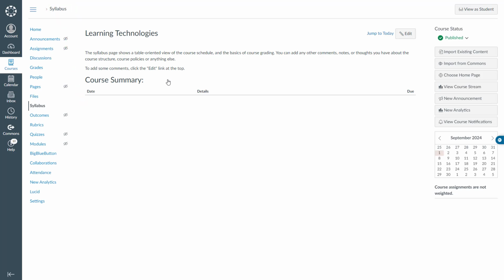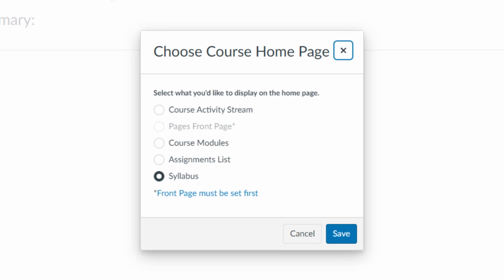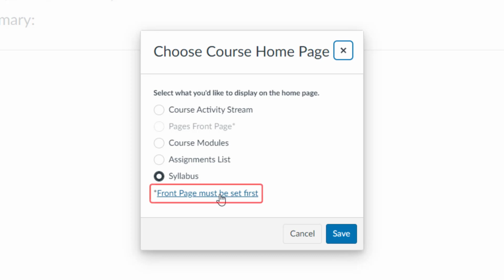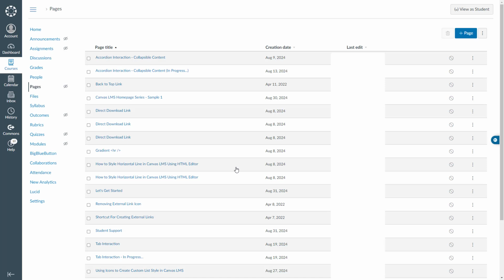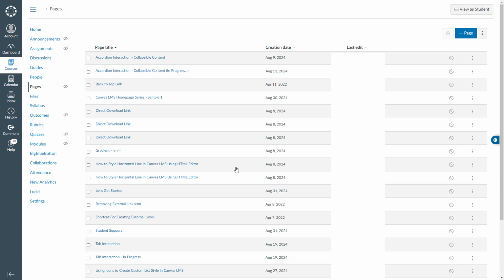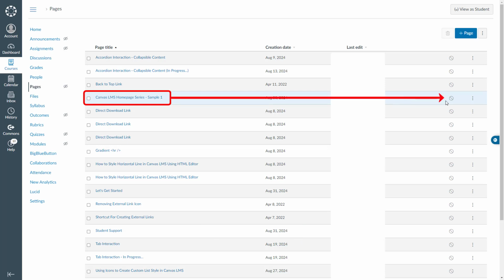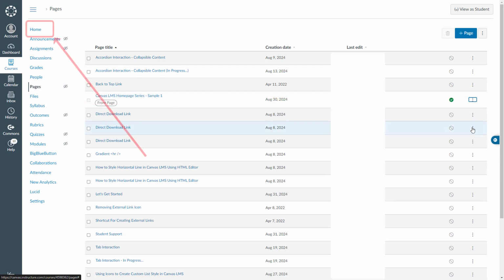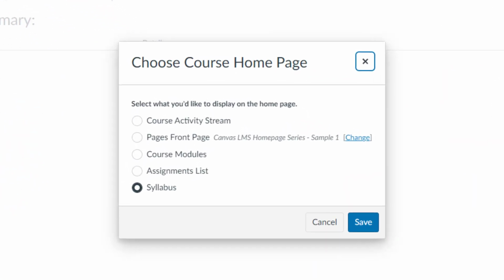Set a Homepage for Your Canvas LMS Course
In this video tutorial, I'll provide you with a step-by-step guide on how to select and set a home page for your Canvas course shell. I’ll show you how to access the customization options for your course and walk you through the process of choosing the most effective home page layout to enhance the course experience for your students.